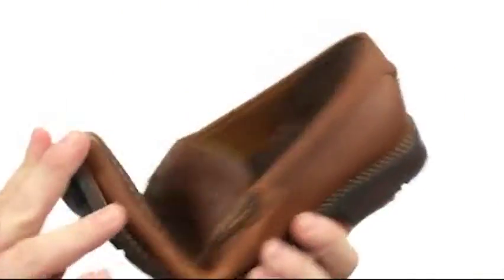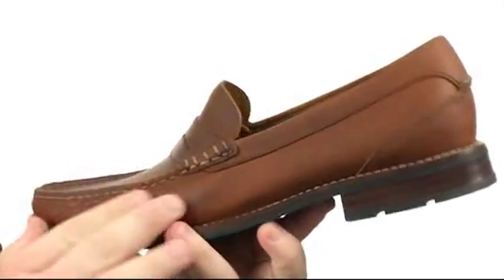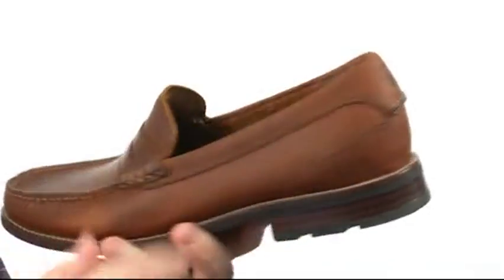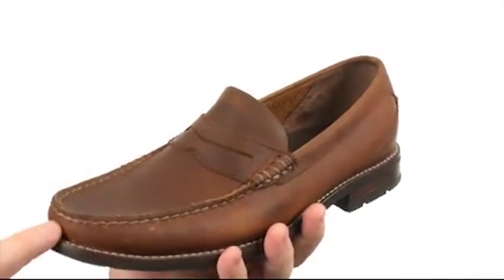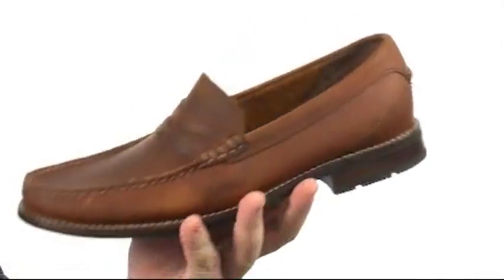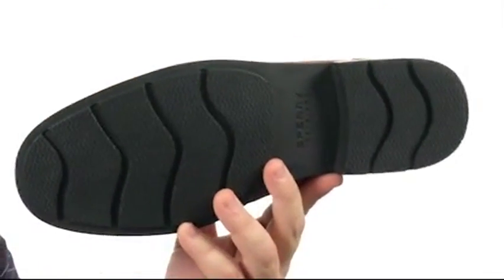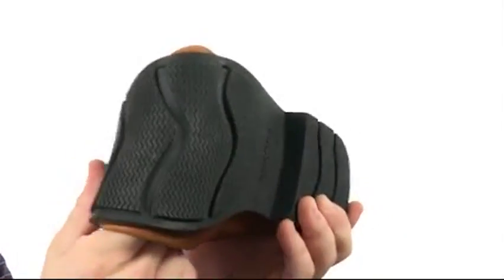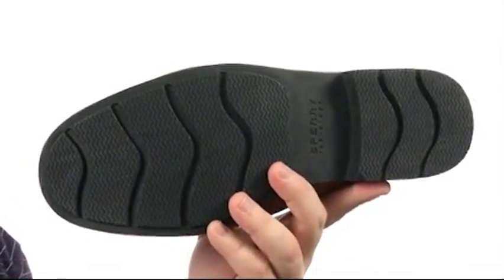Giày nam Phồ Thông Sperry Essex Penny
Giày nam Phồ Thông bấm mua ngay tại Top-Sider® Essex Penny mang lại vẻ ngoài thoải mái cho trang phục hàng ngày.Độ phủ da thượng hạng với kết thúc sáng bóng. Dễ dàng bật và tắt dễ dàng. Lớp lót bằng da mềm.